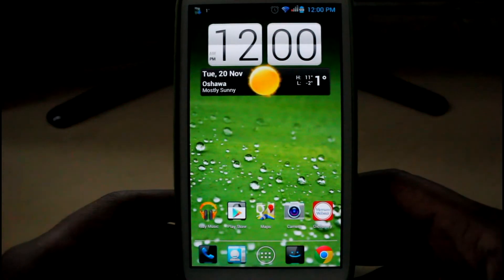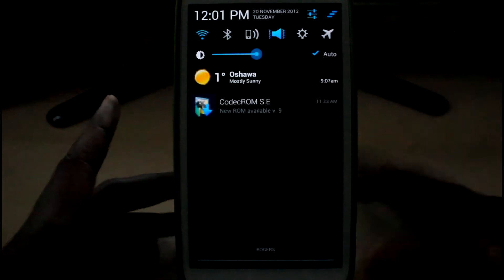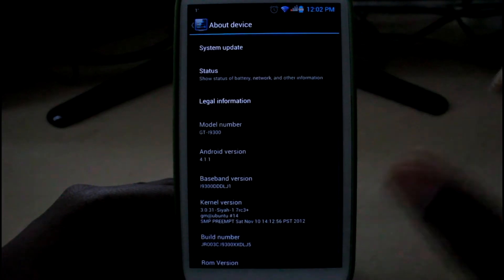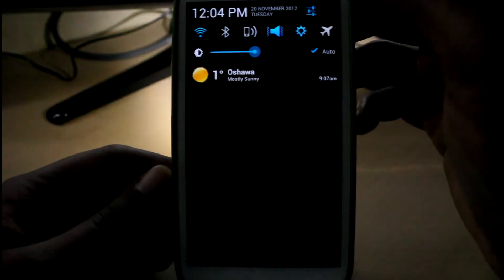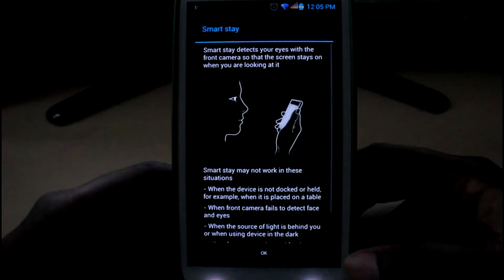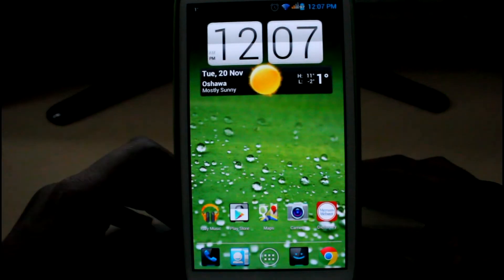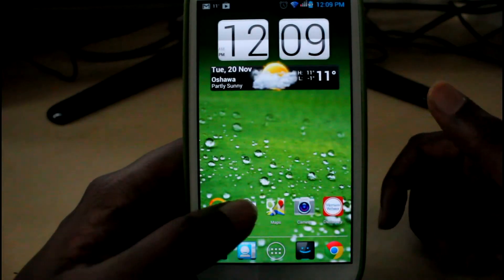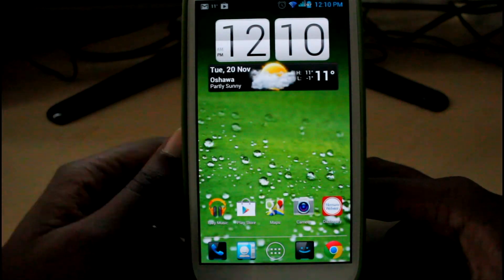CodecROM 8.6 S.E. ROM Review for the Galaxy S III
I take a look at one of the most versatile ROMs available on xda for the GSIII. Remember that the ROM itself is great. However, what stock apps you choose to install can either make or break your experience.

*CodecROM 9 is available now